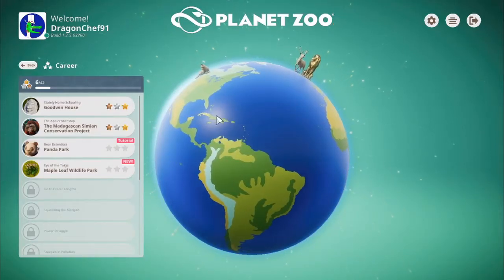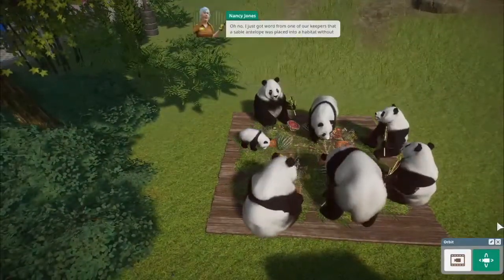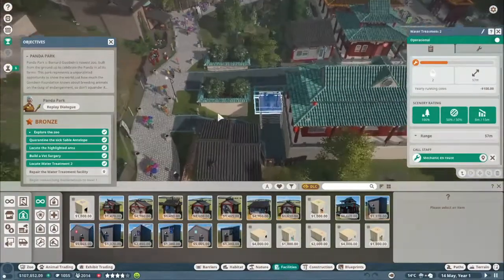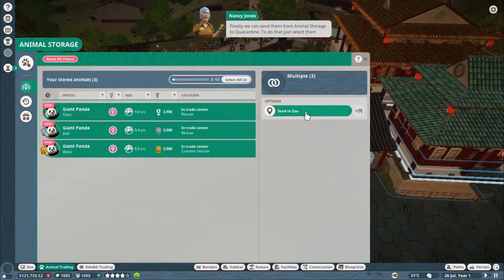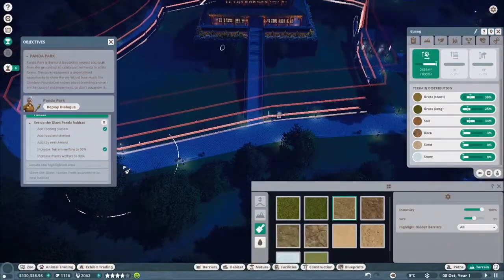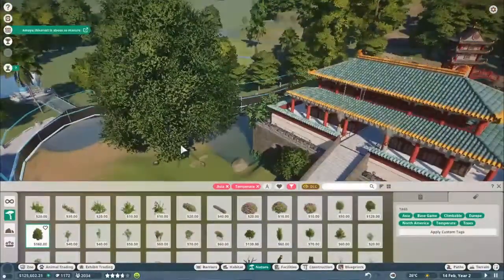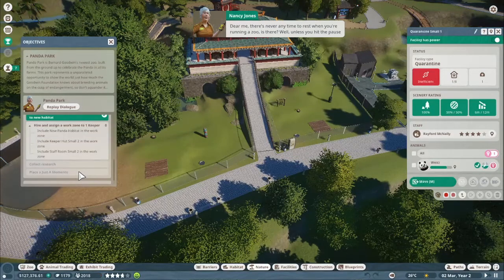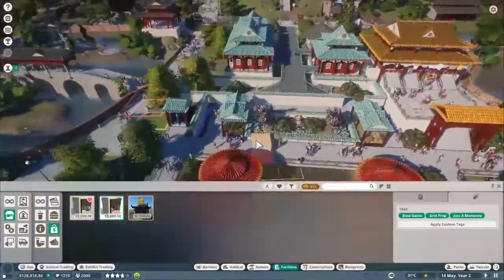Planet Zoo Ep. 3 Panda Park part 1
Planet Zoo